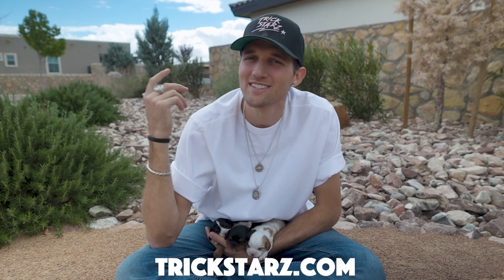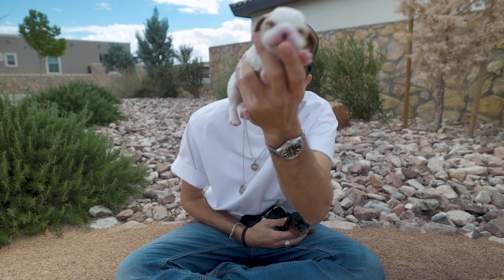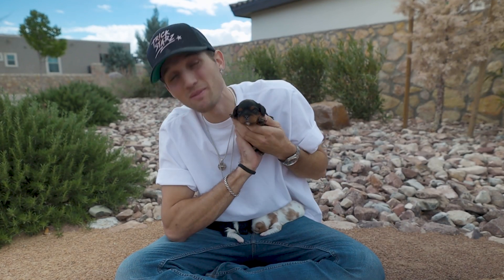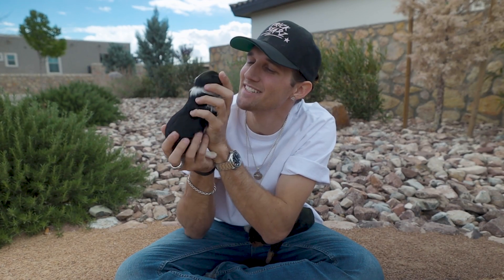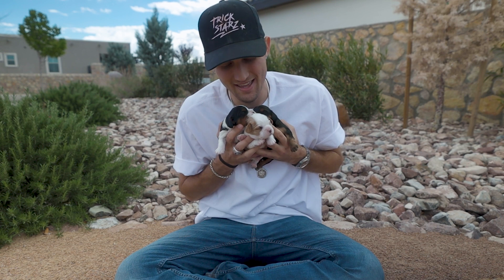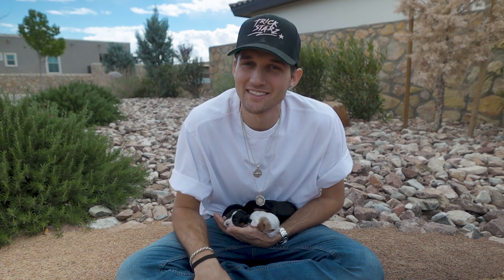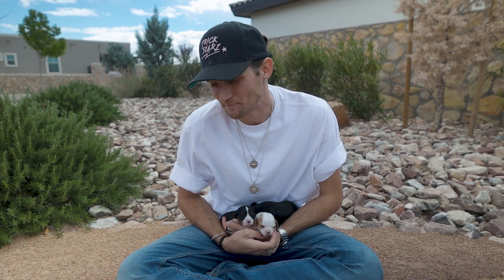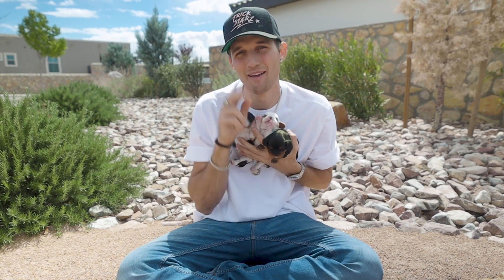My Last Cavalier King Charles Spaniel Puppies!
I'm happy to introduce three new baby Cavalier King Charles Spaniel Puppies!